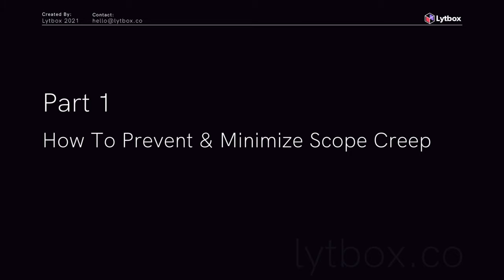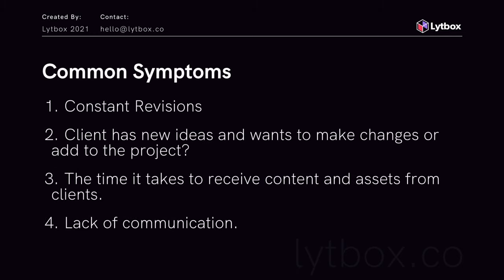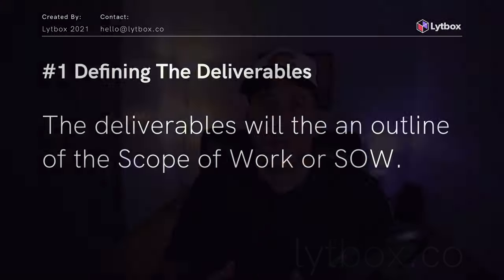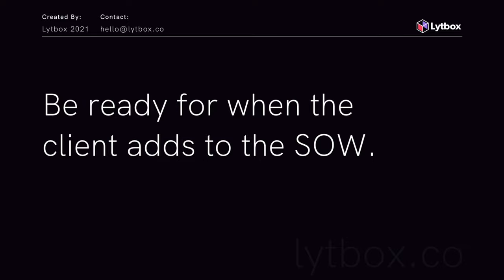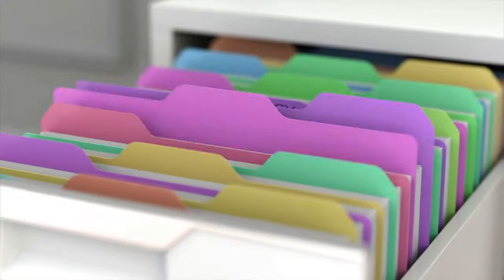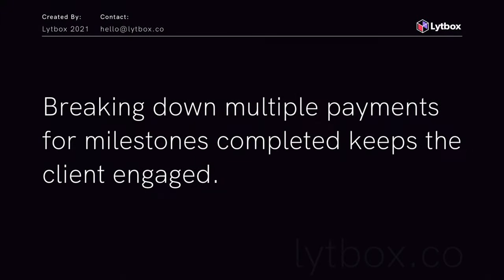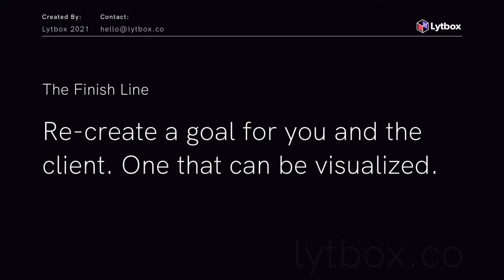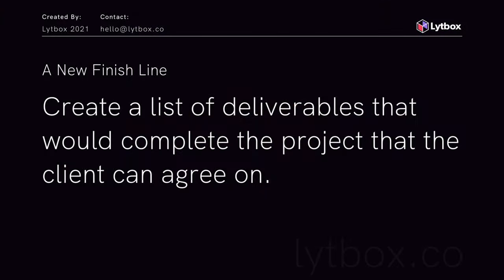Defeating Scope Creep - Finding the Finish Line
Scope creep is one of those things that happens in the web design business. But it could be managed. In this video, I share how it can be prevented, and how to guide a project back on course when scope creep does happen.

My goal is to create a community for Web Designers, Developers, Freelancers, and Elementor enthusiasts to learn the design & business side of creating websites.

Got questions? You can reach me anytime